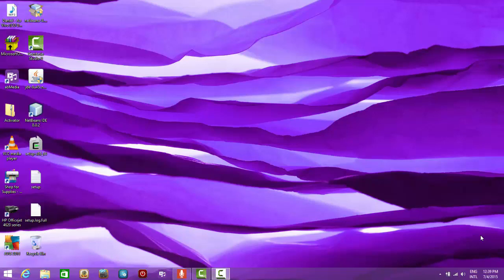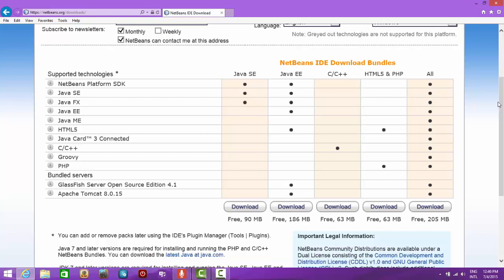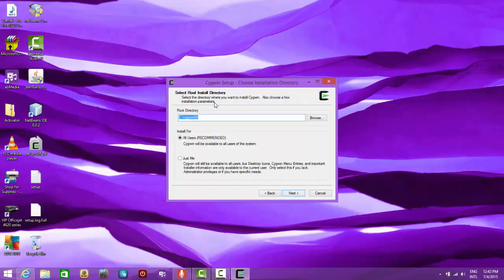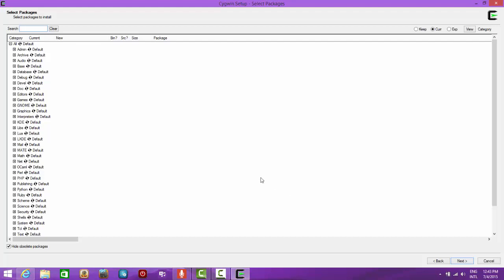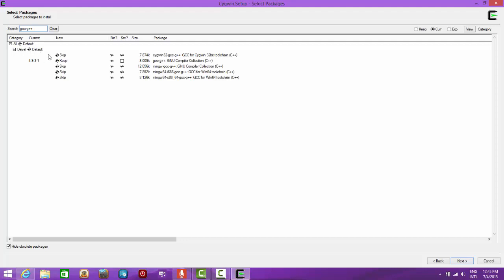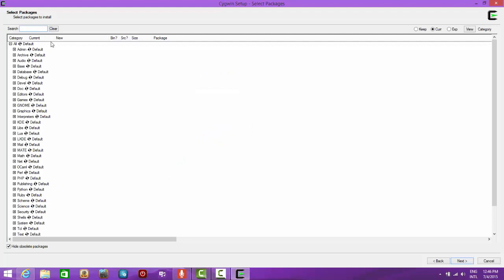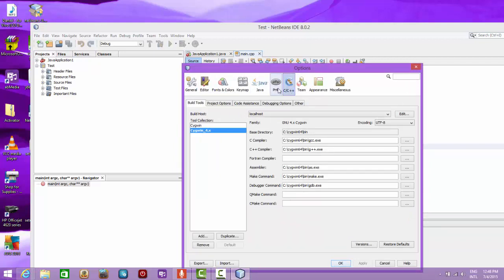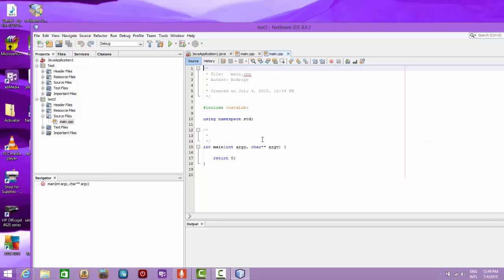Configuring Netbeans for C and C++